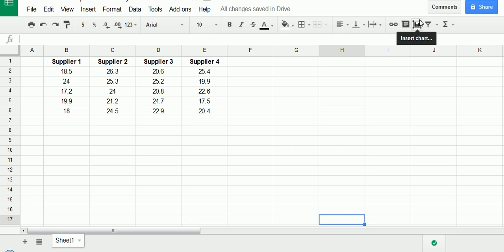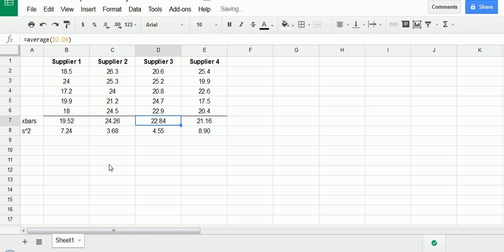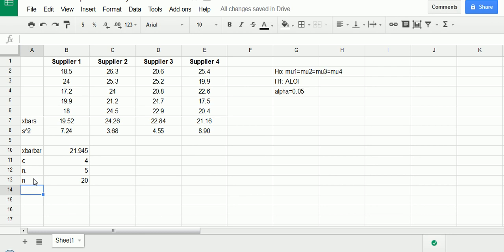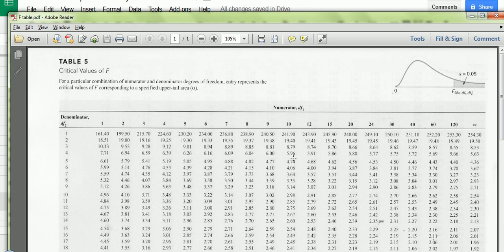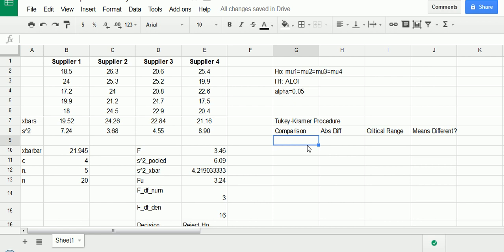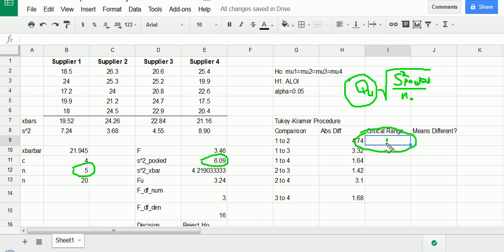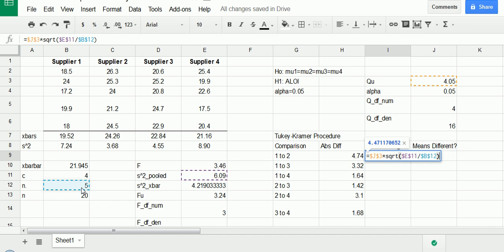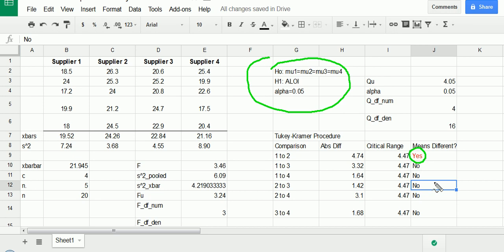Tukey Kramer Procedure and One Way ANOVA - with Google Sheets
Learn how to perform a One-Way ANOVA and followup with a Tukey Kramer multiple comparison procedure.